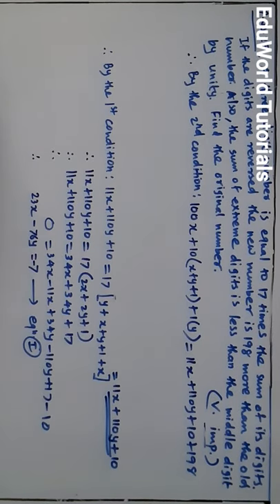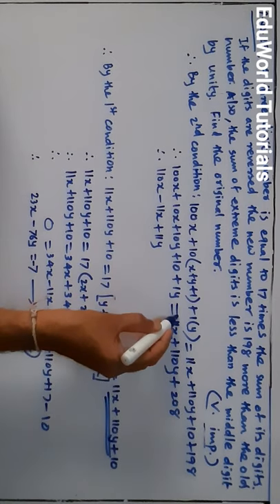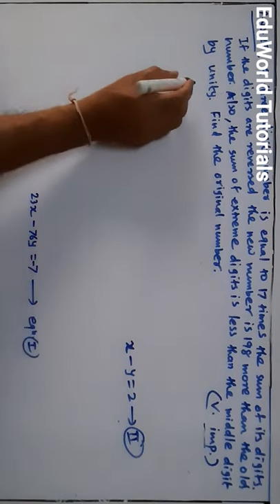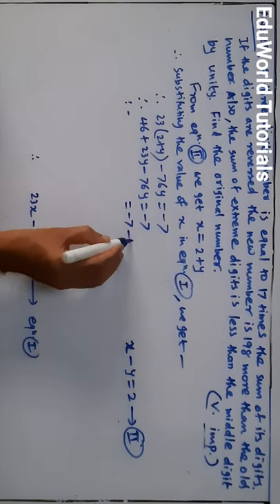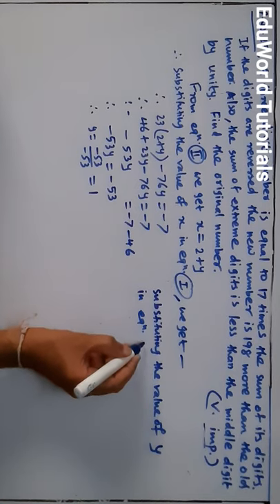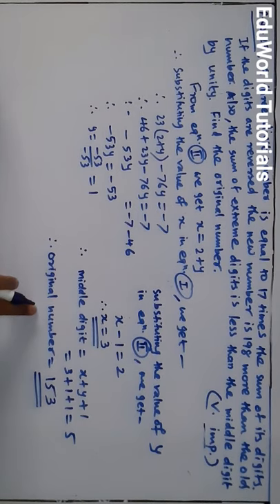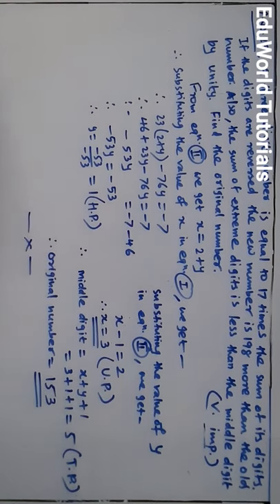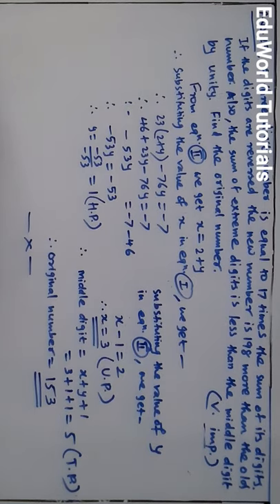L5 (Concluding Part): (SSC): Maths I : Linear Equations in two Variables.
Solved Examples of Practice Set 1.5